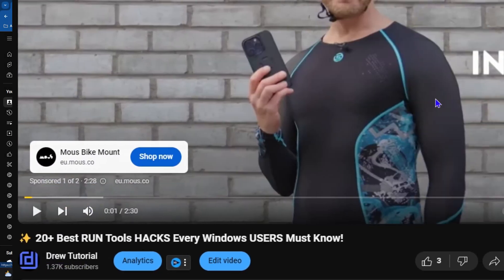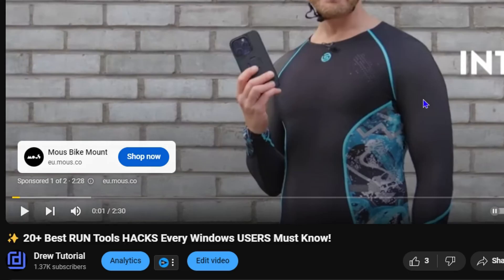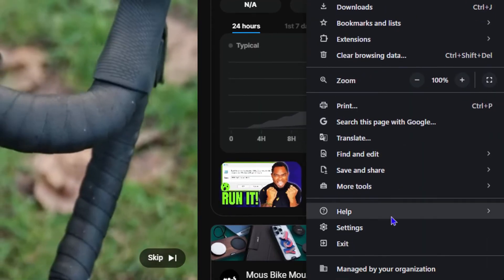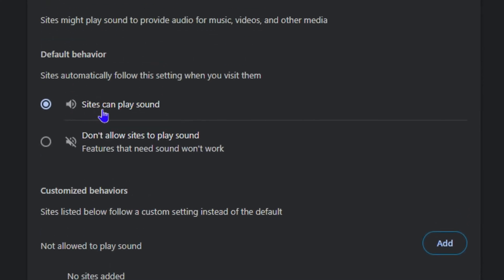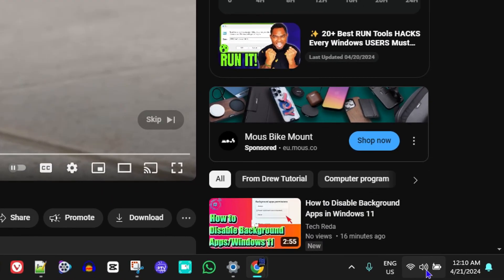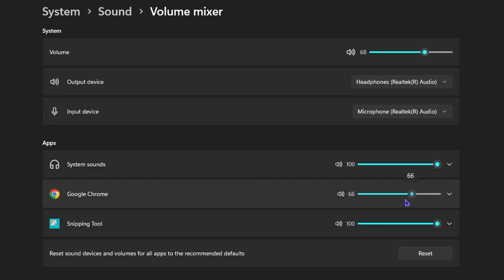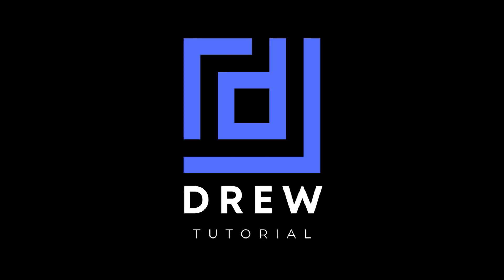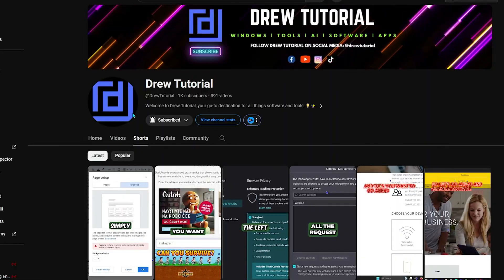How to Fix No Sound While Playing YouTube Videos in Google Chrome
Is your YouTube audio not working in Google Chrome? Don't worry, we've got you covered! In this video, we'll walk you through a few simple steps to fix the issue.

Common Causes of No Sound in YouTube:

Muted tabs: Accidentally muted tabs can cause audio issues.
Outdated Chrome: An outdated browser can lead to various problems, including sound issues.
Faulty extensions: Certain extensions might interfere with YouTube's audio playback.
Hardware issues: In rare cases, hardware problems with your speakers or sound card could be the culprit.
How to Fix No Sound in YouTube:

Check Your Volume: Ensure your computer's volume is turned up and that YouTube isn't muted.
Reload the Page: Sometimes, a simple page refresh can fix temporary glitches.
Update Google Chrome: Keep your browser up-to-date to avoid compatibility issues.
Disable Extensions: Temporarily disable any recently installed extensions to see if they're causing the problem.
Clear Browser Cache and Cookies: Clearing your browser's cache and cookies can resolve various issues, including sound problems.
Check Your Speakers and Headphones: Make sure your audio devices are working correctly and properly connected.
Restart Your Computer: A simple restart can often fix unexpected issues.
If none of these solutions work, you may need to try more advanced troubleshooting steps, such as:

Reinstalling Google Chrome: Reinstalling Chrome can sometimes fix underlying issues.
Updating your audio drivers: Outdated or corrupted audio drivers can cause sound problems.
Checking your computer's sound settings: Ensure your default audio device is set correctly.
By following these steps, you should be able to resolve the no-sound issue in YouTube and enjoy your favorite videos once again.